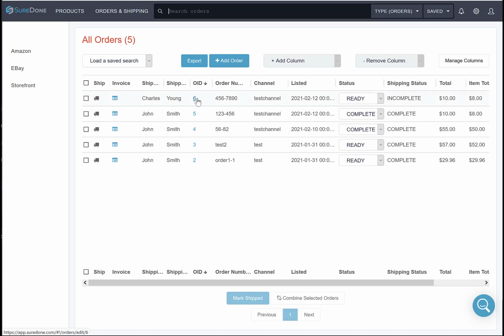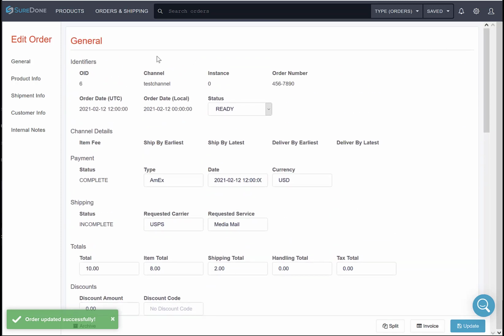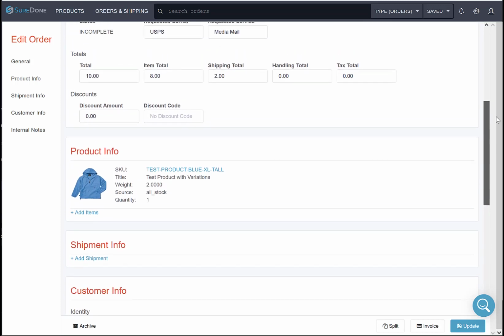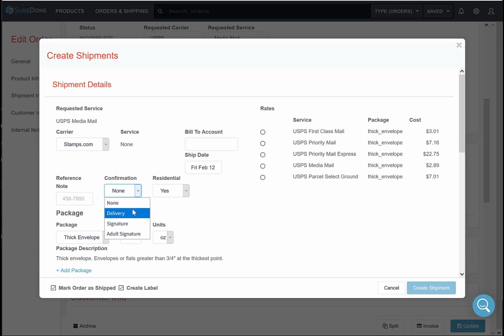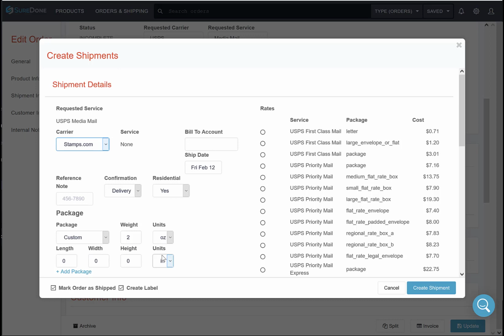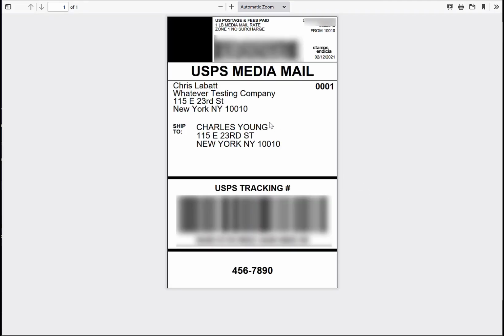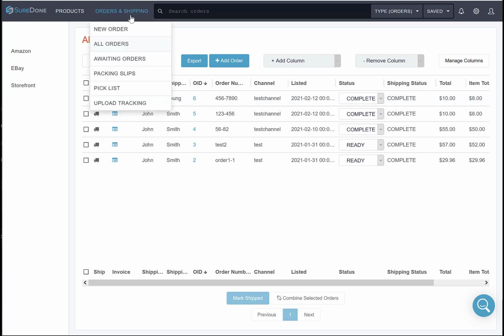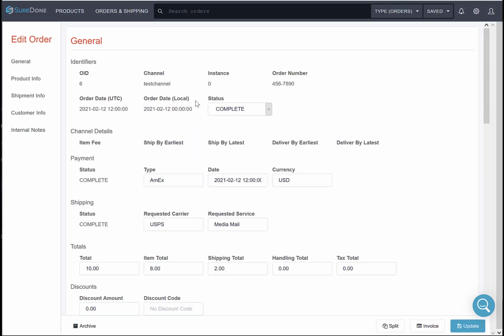Orders In SureDone Single Order Quick Guide